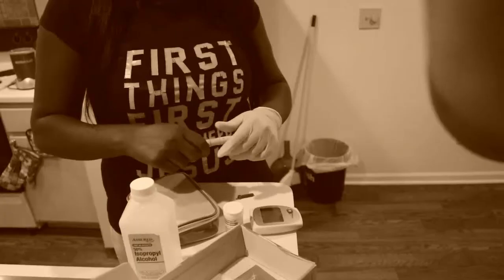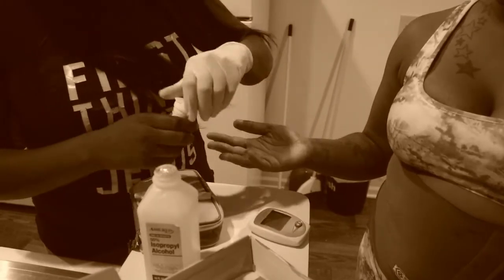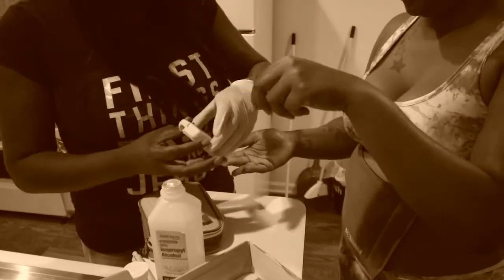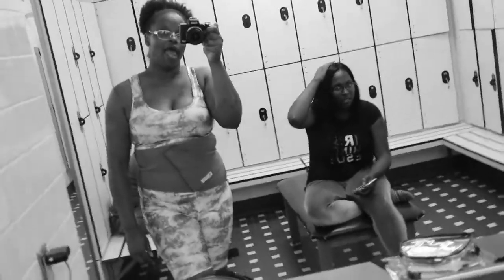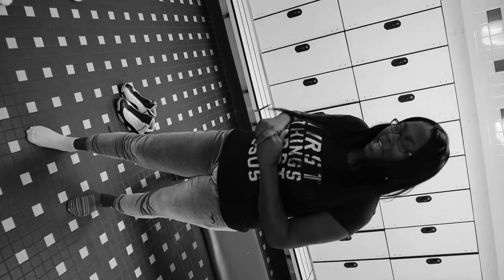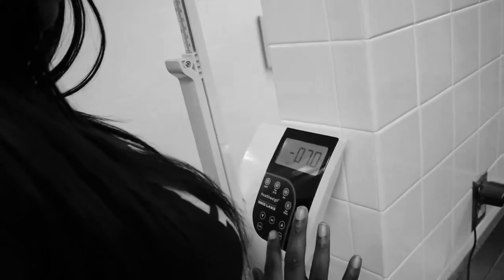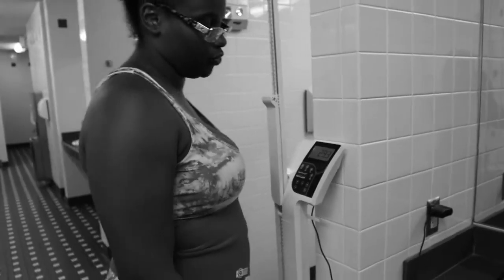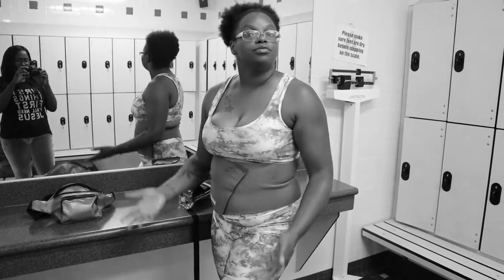what is our BMI Vlog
hey everybody this is vlog on checking our BMI levels

two main important things you need to keep track of is your hemoglobin and BMI levels. you also want to be healthy period, so we encourage you to try to eat clean and exercise before getting surgery so your results post op can be even better!

facebook surgery group @ Dominican Republic Surgery Survival